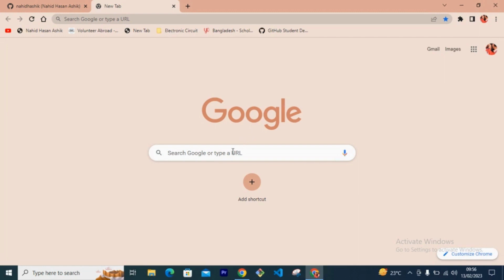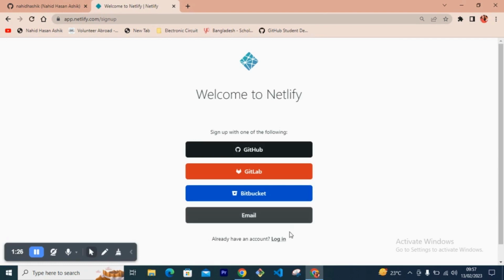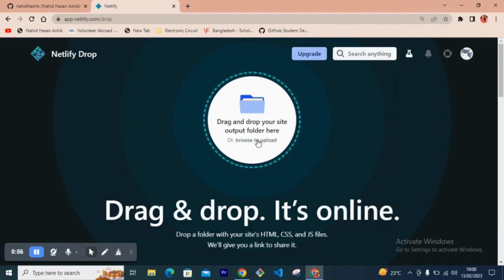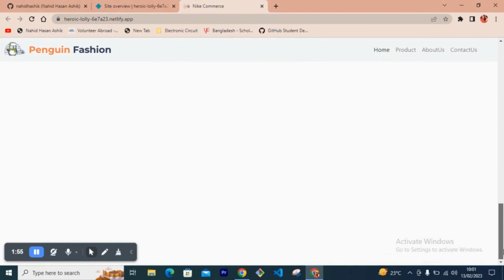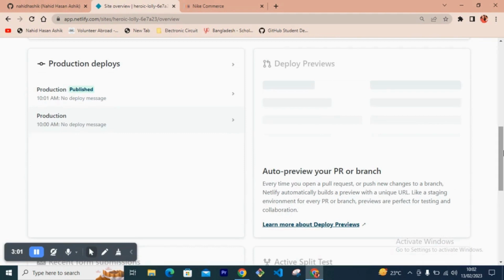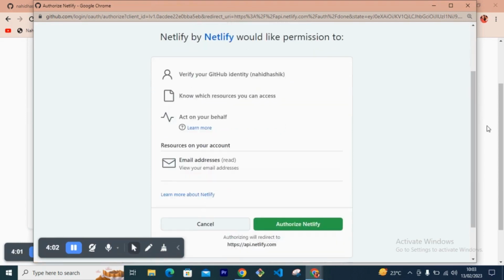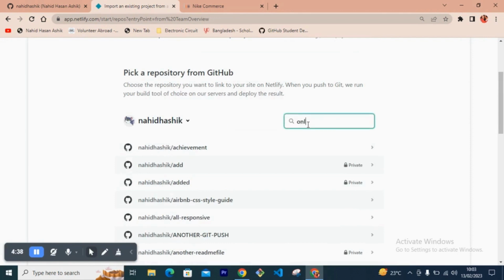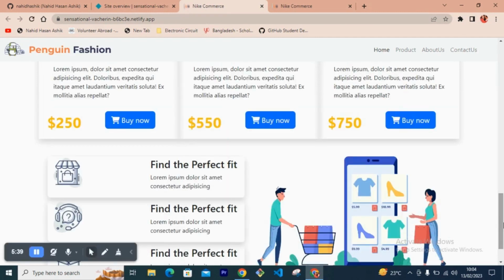Host Your Website On Netlify For Free | Website Development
Deploy modern static websites with Netlify. Get CDN, Continuous deployment, 1-click HTTPS, and all the services you need. Instantly build and deploy  your sites to our global network from Git. Custom domains, https, deploy previews, rollbacks and much more